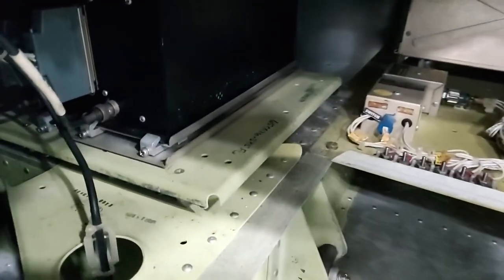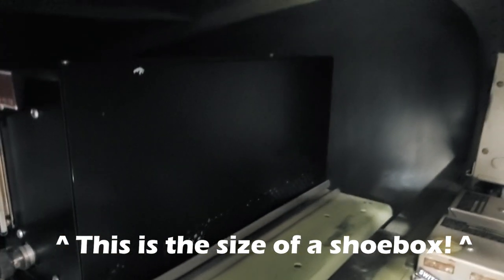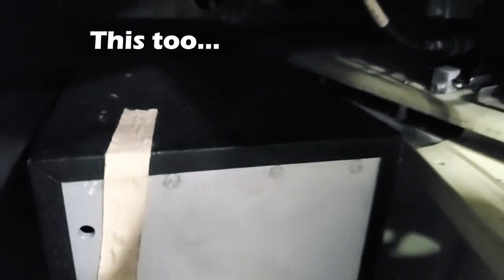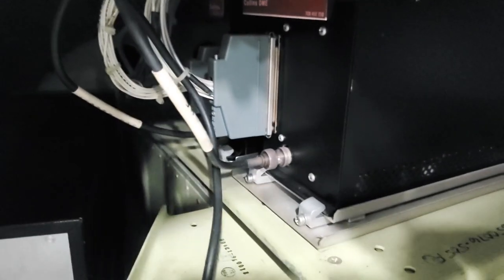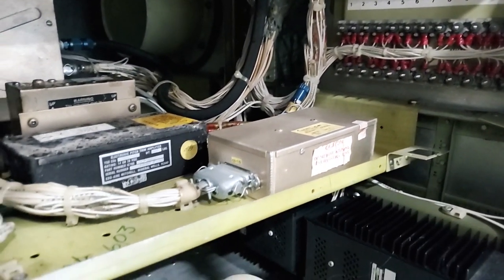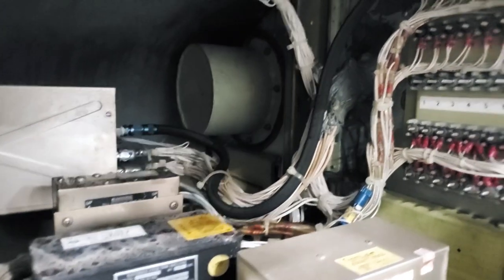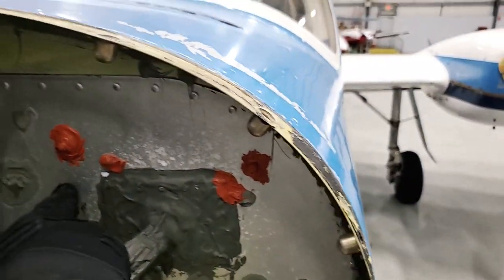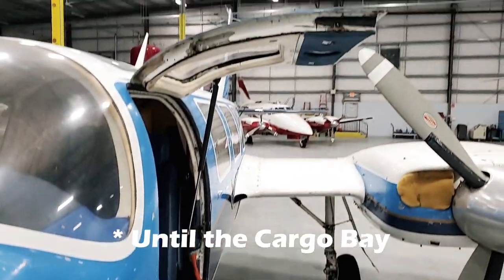Sneak Peak at the Barn Find Aerostar's Avionics Bay!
How many small aircraft have a dedicated avionics bay??

About the Aerostar: designed by the legendary Ted Smith, the Aerostar was the culmination of a career's worth of experience in how to design fast, efficient airplanes. While out of production since 1983, the Aerostar is still supported by the factory and has an incredibly active owner's community. Often considered the hidden gem of piston twins, no airplane has the handling characteristics combined with raw speed that the Aerostar offers. It's a pilot's dream to fly!

Why an Aerostar? I currently co-own Piper Archers, a Cessna 172, and a Cessna 182 in a flying club. But I've learned four seats just aren't enough, even when only flying two people! So I began a search for most of 2021 for an upgrade to a faster six seater, focusing on the Piper Saratoga, but keeping Aerostars, Piper Malibus, and others in the back of my mind. I had resigned myself to trying to find a Saratoga to buy, when this Aerostar project was listed for sale locally in January 2022 and changed everything...

To learn more about the Aerostar aircraft, check out the articles